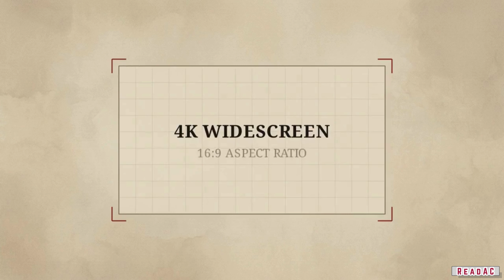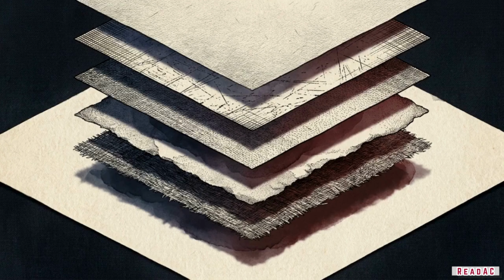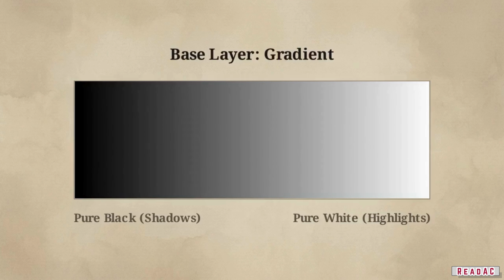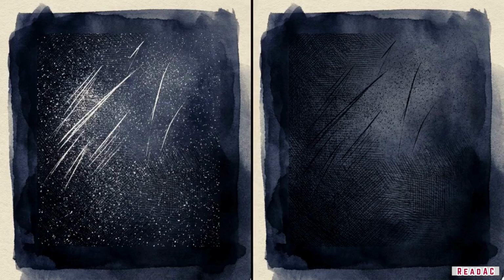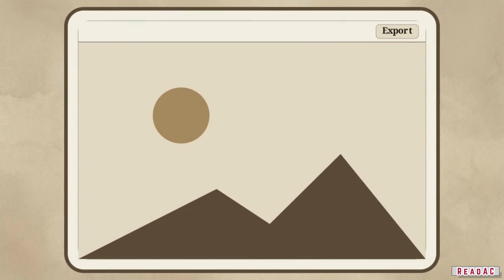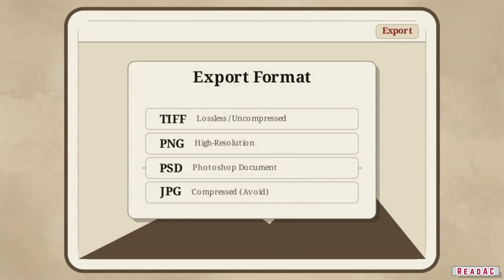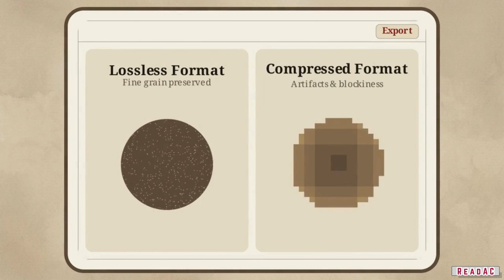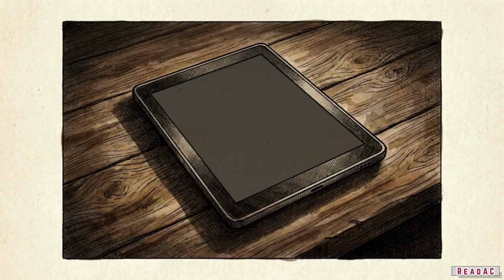How I Create Netflix Documentary Graphics in Procreate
Learn how to create Netflix-style documentary graphics in Procreate using cinematic textures, vintage effects, and professional design techniques inspired by true crime, historical documentaries, and investigative storytelling visuals.

In this tutorial, you’ll discover how to design gritty, cinematic documentary aesthetics directly on your iPad using Procreate. We’ll break down the full workflow step-by-step so you can create high-end streaming-style visuals without needing Photoshop or desktop software.

You’ll learn how to build:

• Vintage textures and distressed overlays
• Realistic aged paper effects
• Gritty documentary-style color grading
• Historical map design and overlays
• Old newspaper clipping aesthetics
• Cinematic title cards like Netflix documentaries

This is perfect for digital artists, motion designers, editors, and content creators who want to elevate their visual storytelling style for YouTube, Instagram, film projects, or client work.

By the end of this video, you’ll understand how professional documentary designers create that moody, investigative, cinematic look used in popular Netflix true crime and historical series.

If you’re into cinematic design, storytelling visuals, or Procreate illustration workflows, this tutorial is for you.